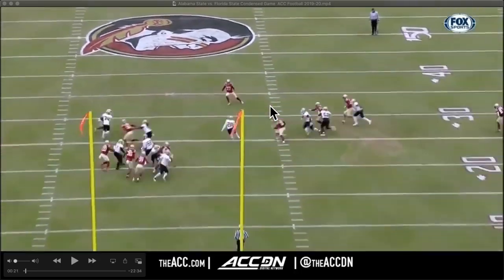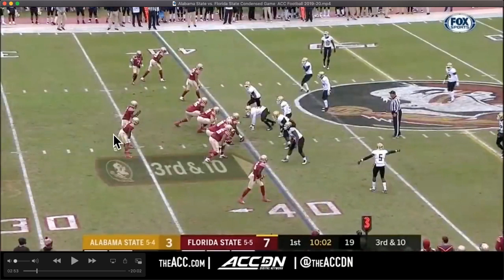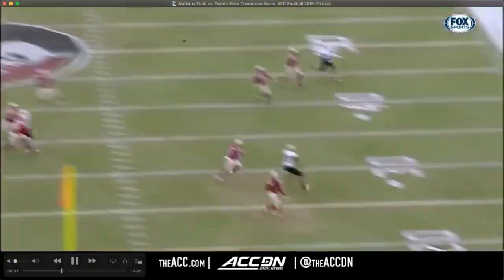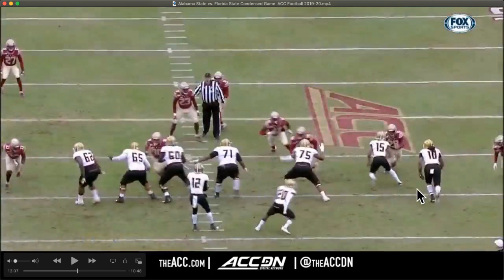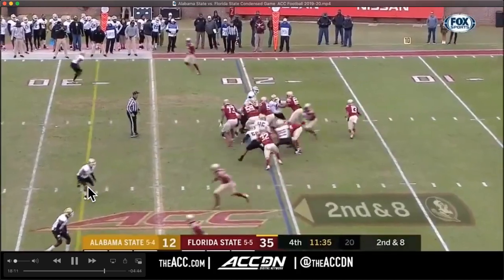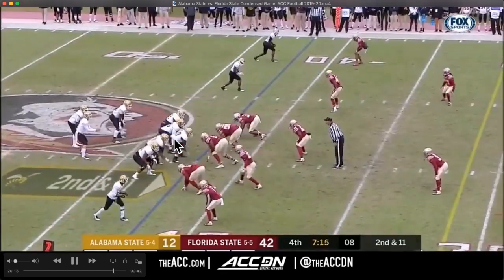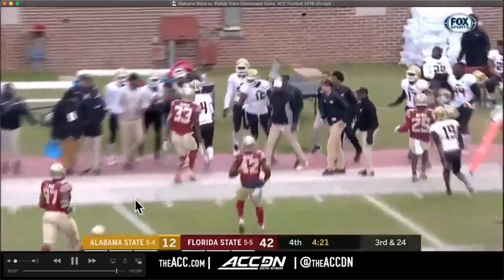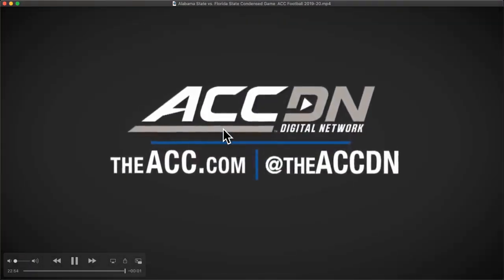Florida State 49, Alabama State 12 - Film Breakdown